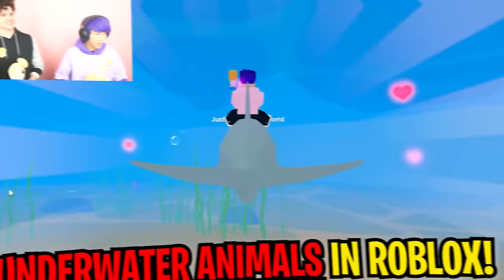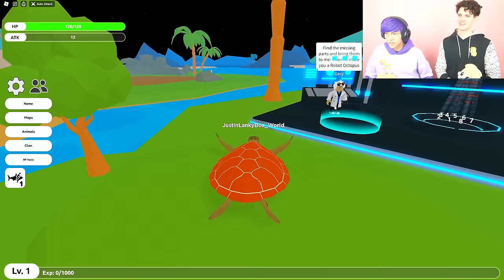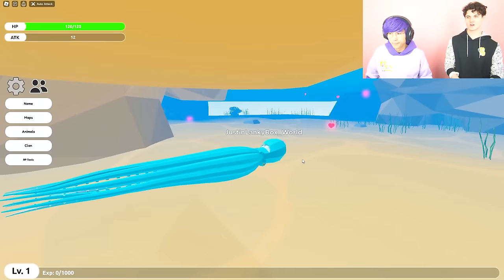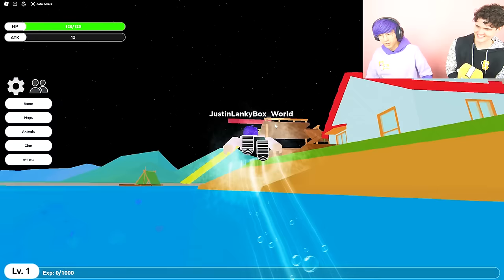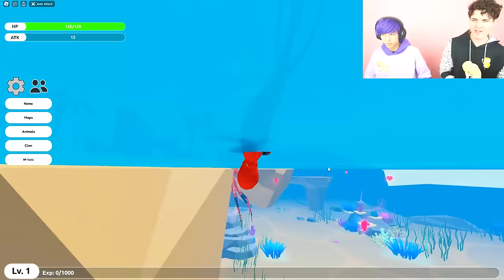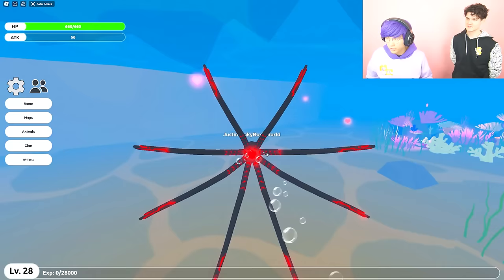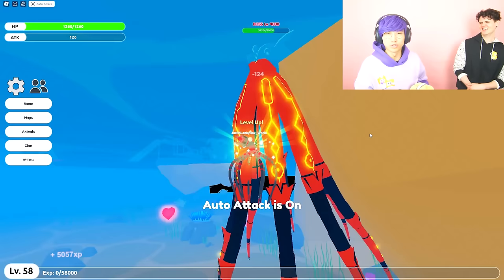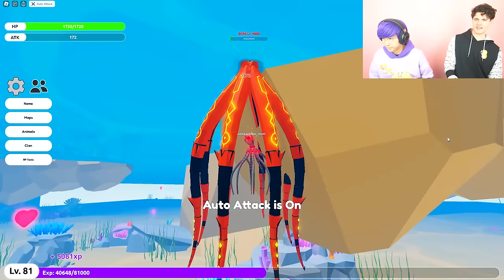Can We Unlock All ROBLOX UNDERWATER ANIMALS!? (ALL ANIMAL SKINS UNLOCKED!)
LankyBox World!